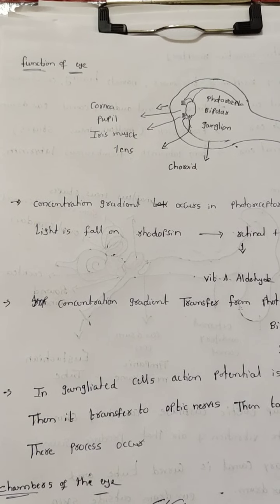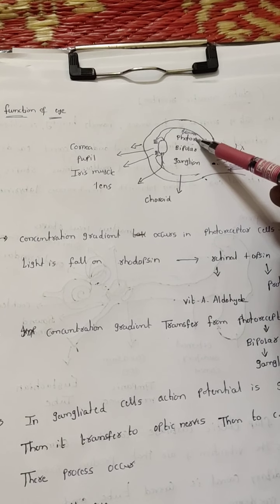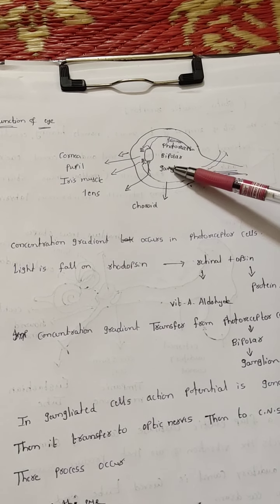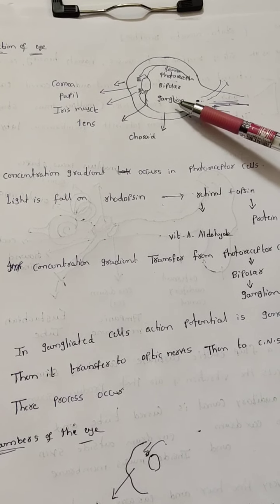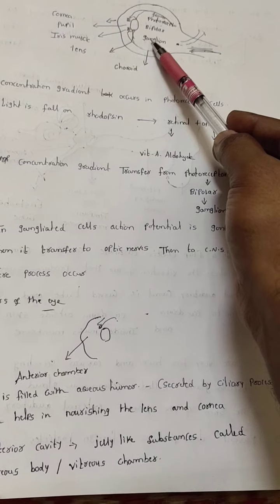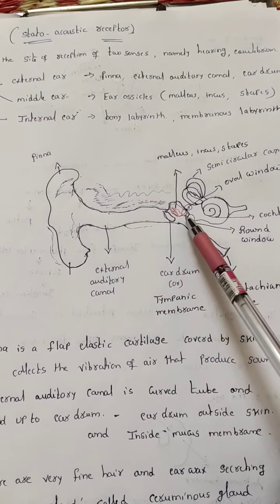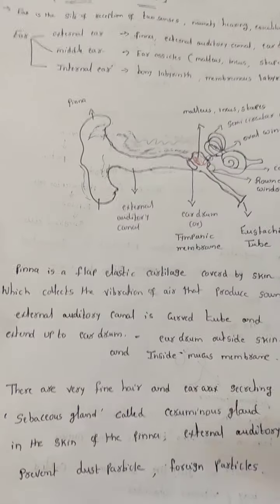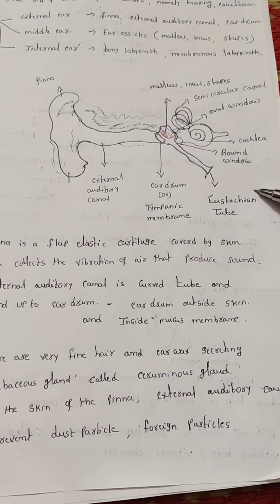Nervous system- class 12-video1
Nervous system topic by rajendra sir